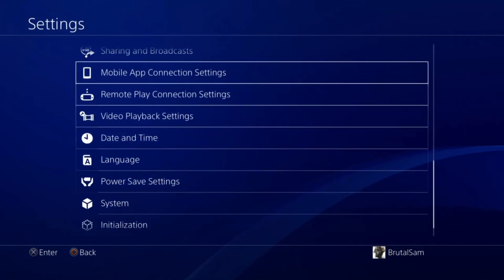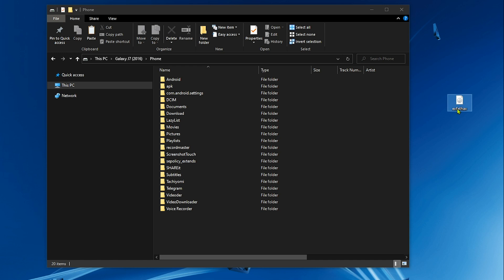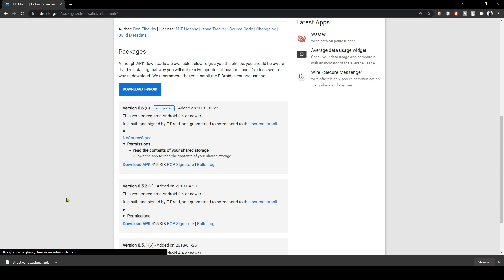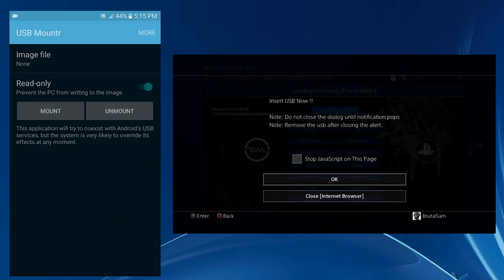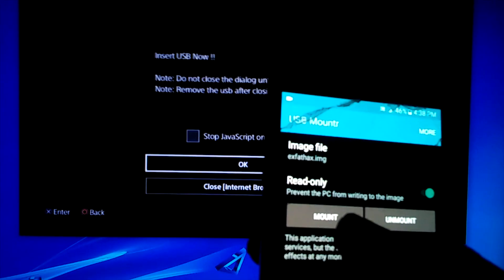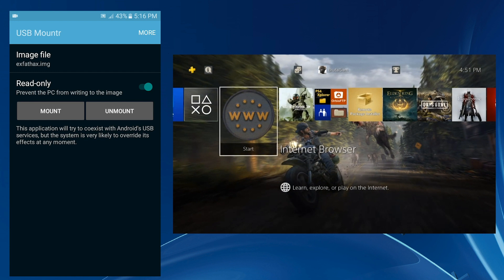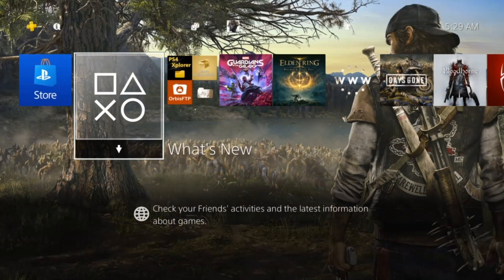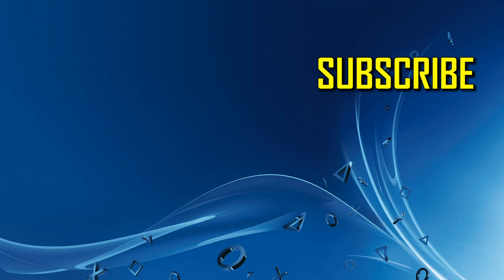PS4 9.00 Jailbreak With Phone, No USB Drive